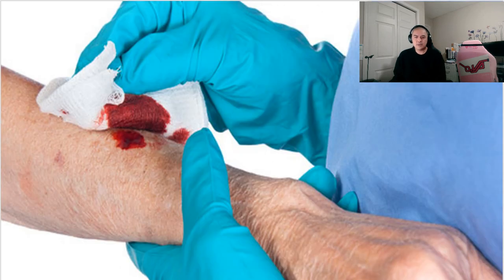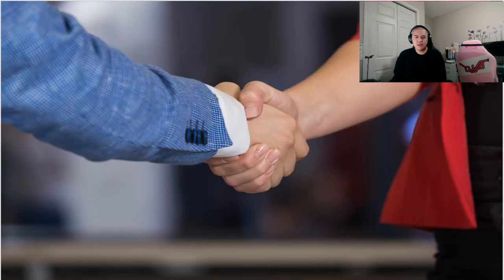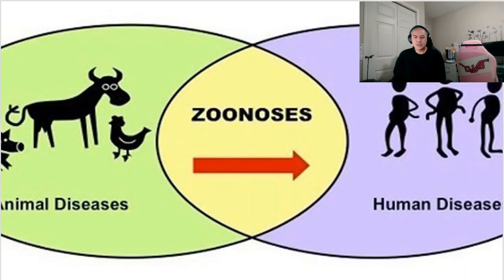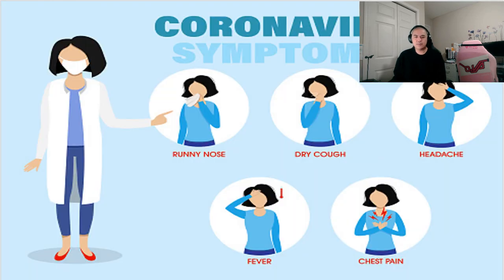Final Presentation Video DMIT2000